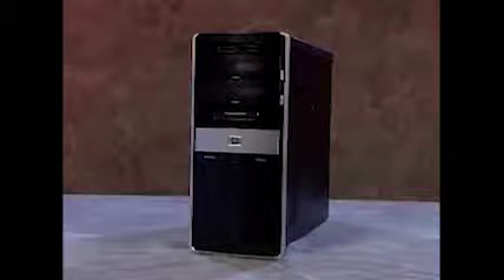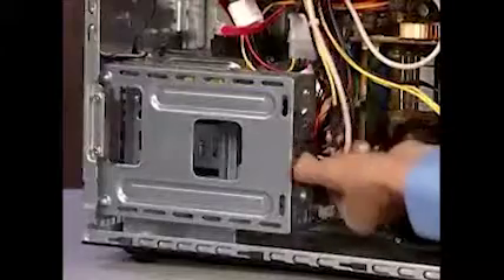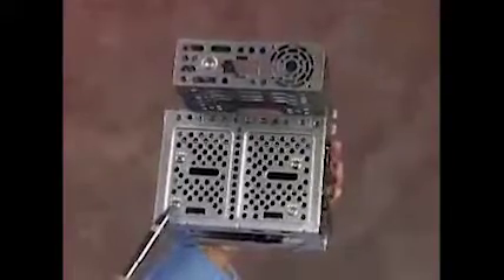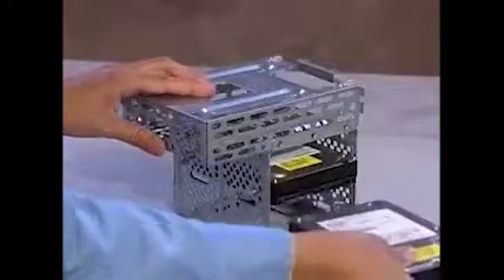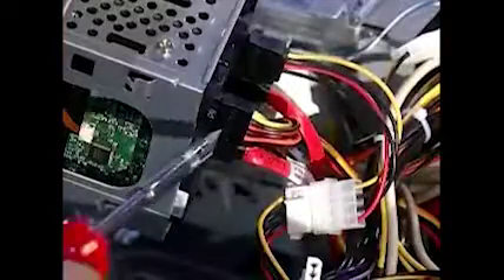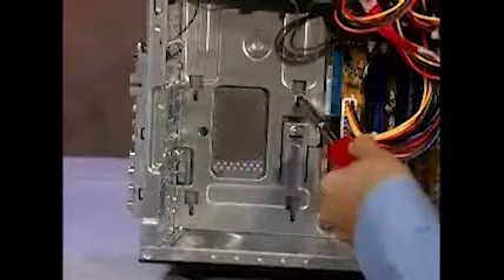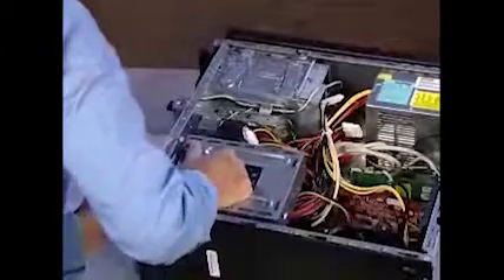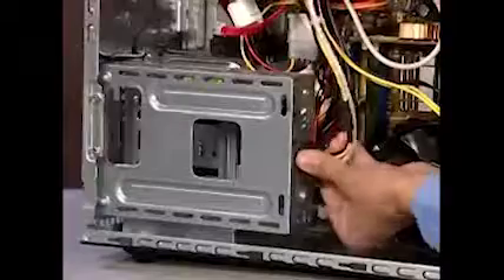Add or Replace Hard Drive | Pavilion Elite e9000 | HP Support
Learn how to add or replace the hard drive for the HP Pavilion Elite e9000, HPE-100 series desktop.